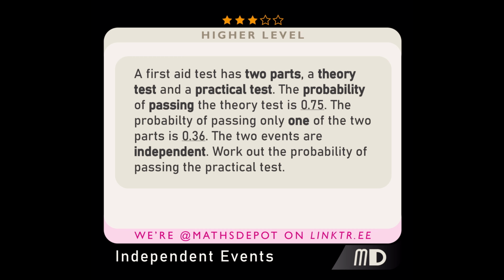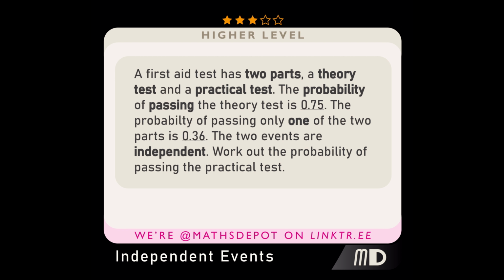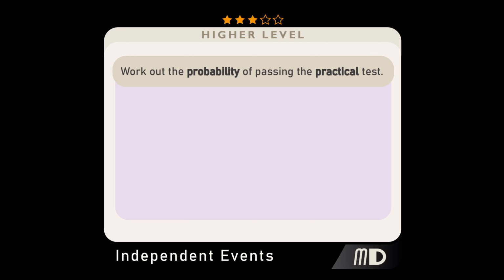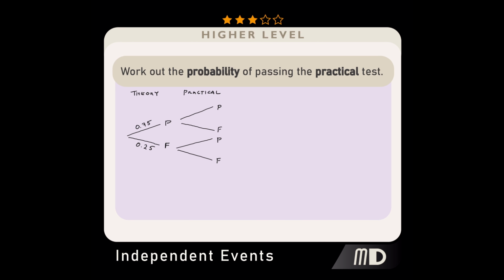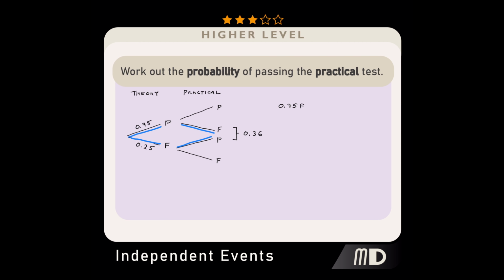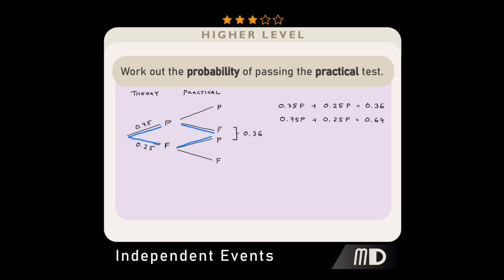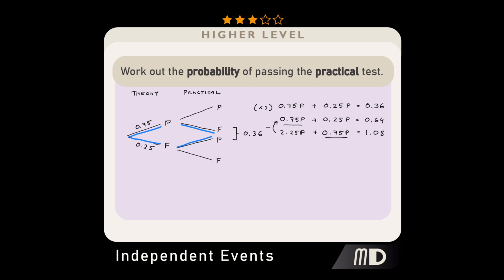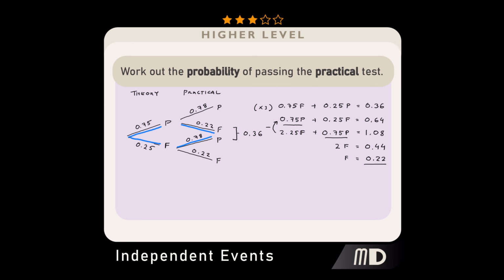Calculating the PROBABILITY of INDEPENDENT events | 2022 | GCSE Higher Level | 1MA1/1H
This video breaks down Question 16 from the 2022 GCSE Mathematics Higher Tier exam, demonstrating how to use probability tree diagrams, the multiplication rule for independent events, and simultaneous equations to solve for missing probabilities.

Key Steps
1. Construct the probability tree
2. Define the practical variables
3. Identify the "pass only one" outcomes
4. Solve the system of equations
5. Find the final probability

Key Points
1. Probability of Passing Theory Test: 0.75
2. Probability of Passing Practical Test: To be calculated using the given information and a probability tree diagram.
3. Independence of Tests: The probability of passing one part of the first aid test is independent of the other.
4. Practical Test Outcomes: Two possible outcomes: pass or fail.
5. Probability of Passing One Part: 0.36, represented by passing the theory test and failing the practical test, or vice versa.
6. Probability of Passing Practical Test: 0.78, calculated by subtracting the probability of failing (0.22) from 1.

Key Skills
1. Independence: Understanding that because the tests are independent, you multiply probabilities along the branches.
2. Complementary Events: Always remember that the branches emerging from a single point must sum to 1.
3. Algebraic Substitution: Being able to turn a word problem into two equations and solving for the missing piece.

Timestamps
00:00 Introduction
00:38 Introduction to the exam question and given values
01:28 Explanation of probability tree diagrams and independent events
02:17 Outline of the five-step solution strategy
03:11 Step 1: Drawing and labeling the tree diagram for the theory test
05:23 Step 2: Setting up simultaneous equations using the "pass only one part" condition
07:16 Step 3: Solving the simultaneous equations using elimination
09:05 Step 4 & 5: Finding the final probability of passing the practical test